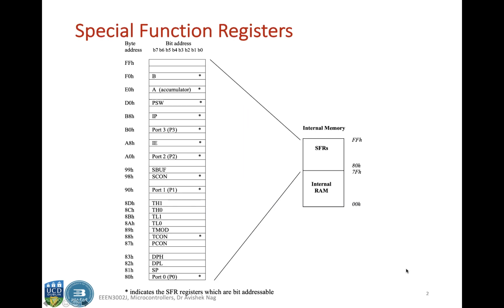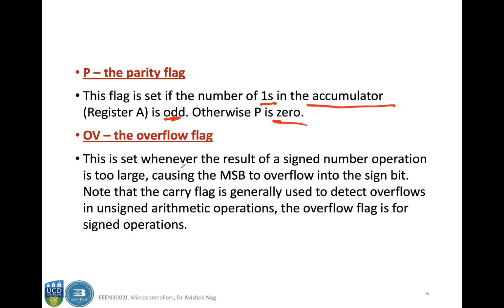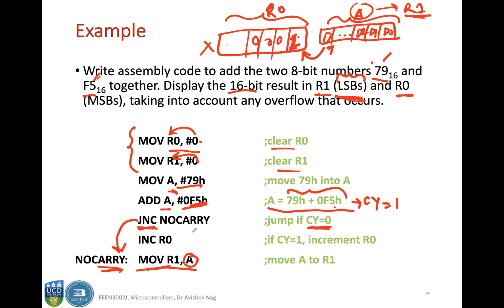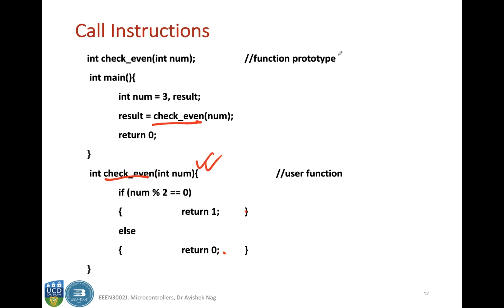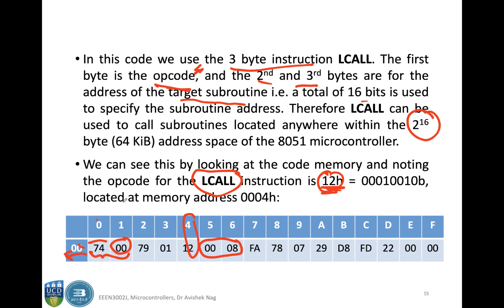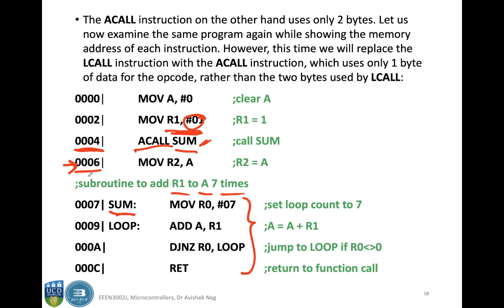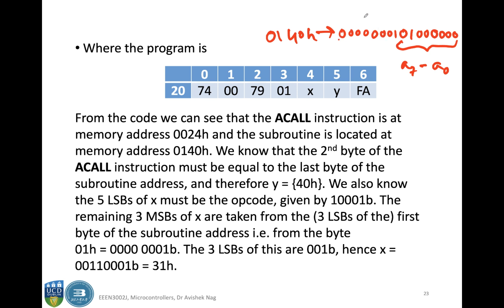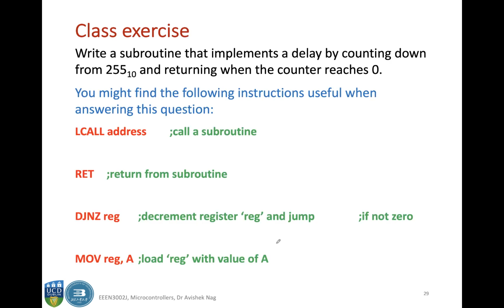micro lec 4